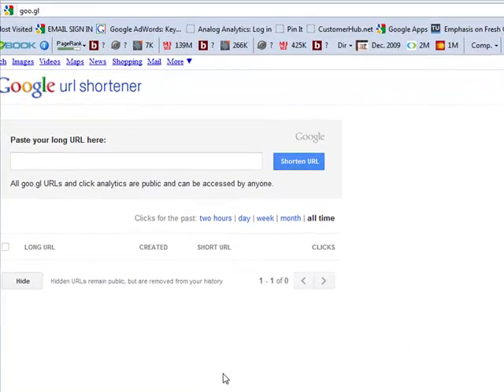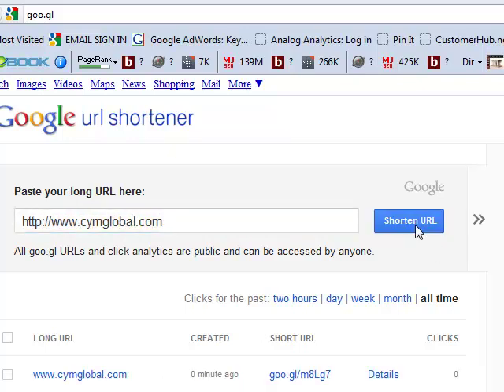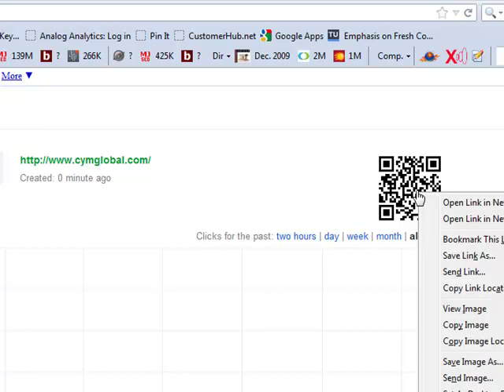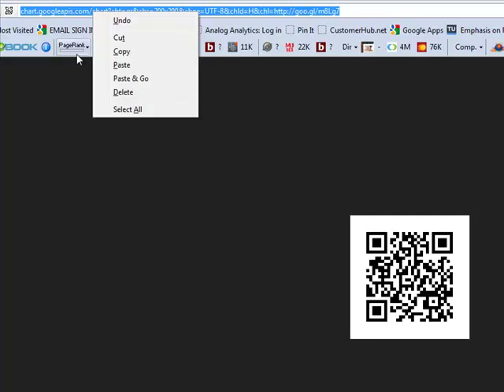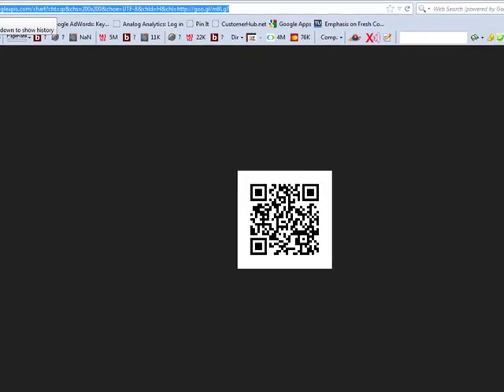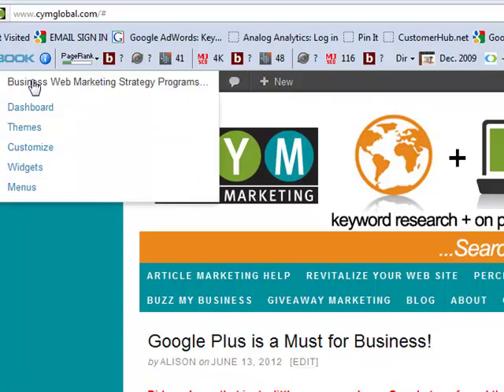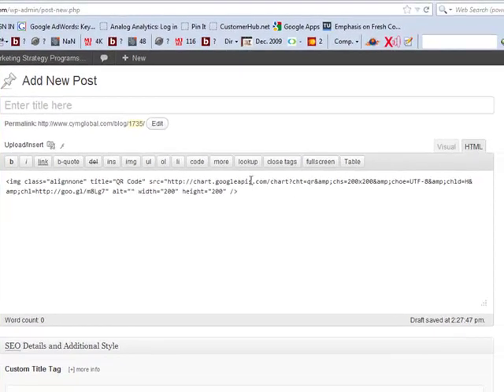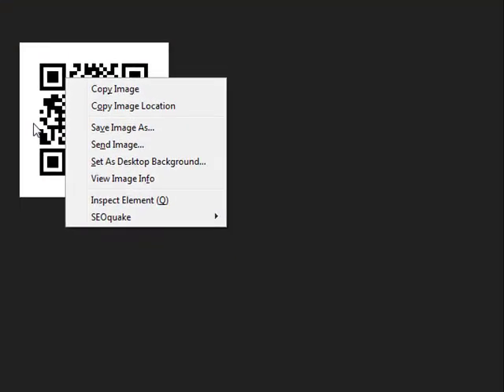How To Create a QR Code for Your Business Easily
This video shows you a simple way to create a QR code for your business using Google's URL shortener and then how to add that code to a web site and save the image for use on your marketing materials.  There are lots of sites out there and different ways to create a QR code, but this is easy, free and will get you familiar with creating your own QR codes.